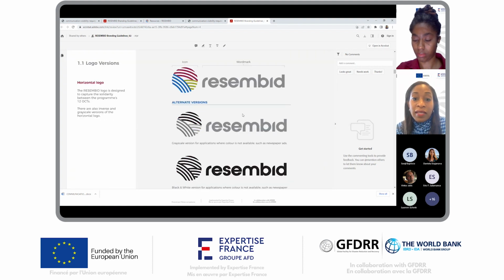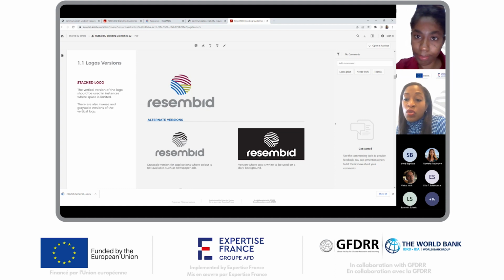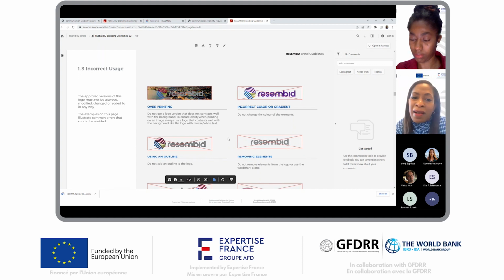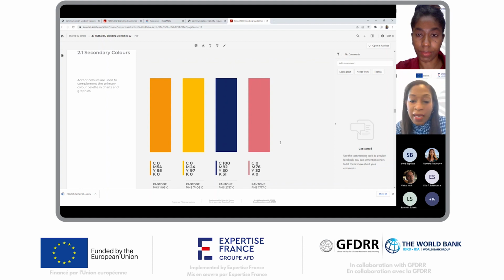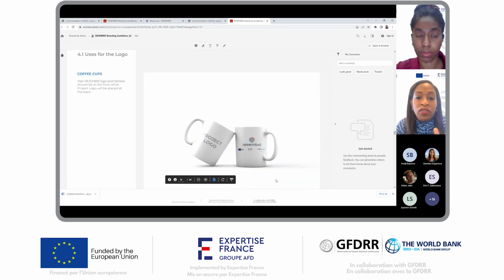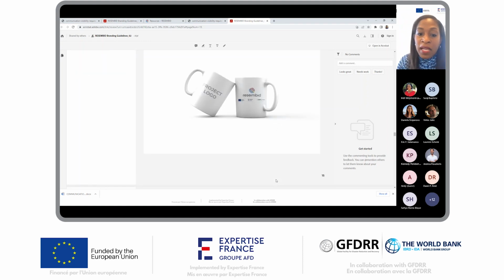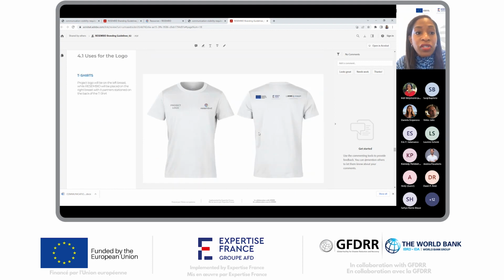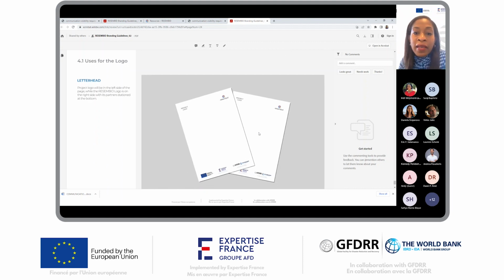Design Workshop Communications & Visibility - RESEMBID Branding Guidelines